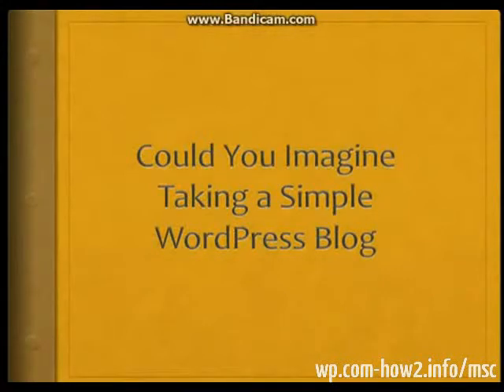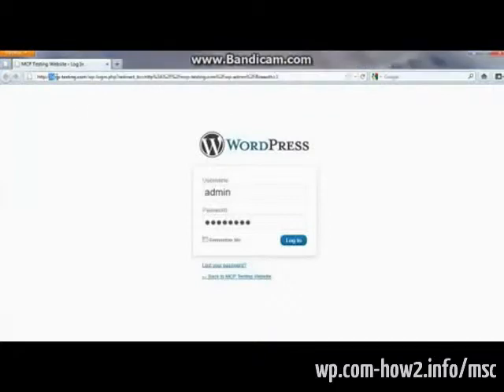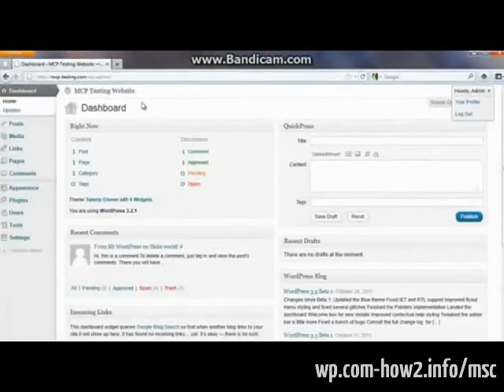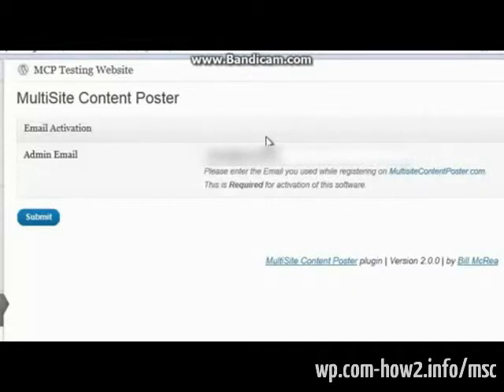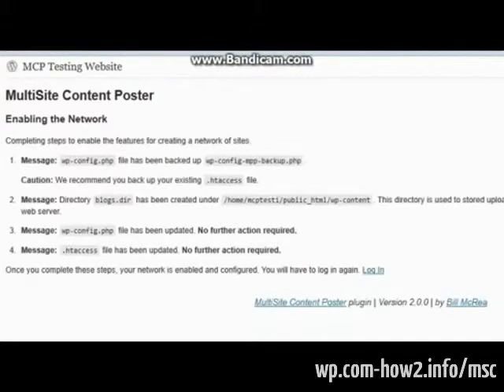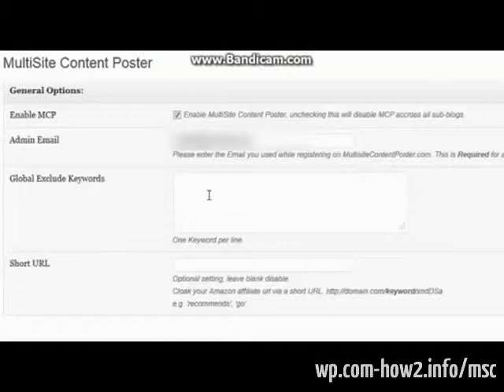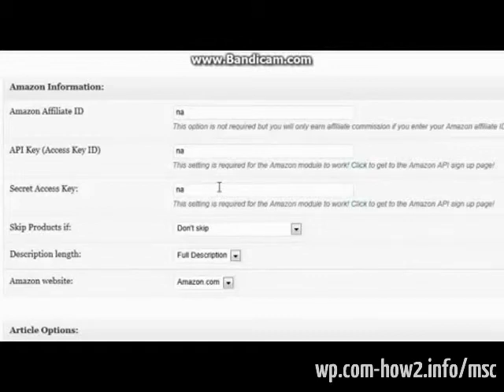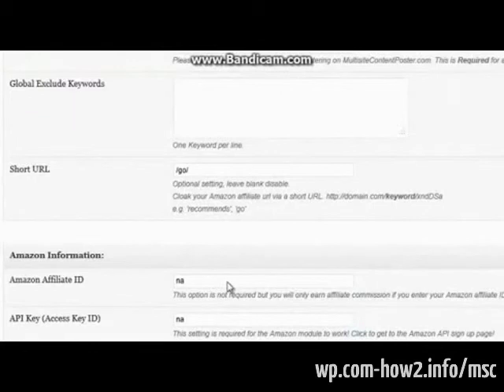The Multisite Content Poster (WordPress Multisite Plugin)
Turn Your Simple WordPress Blog into a Passive Income Traffic Generation Multisite Money Making Machine